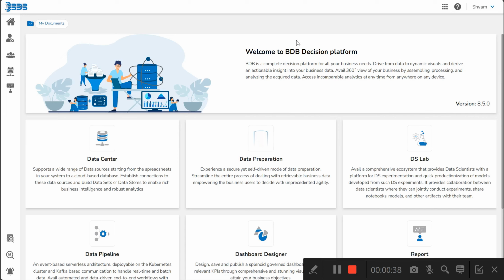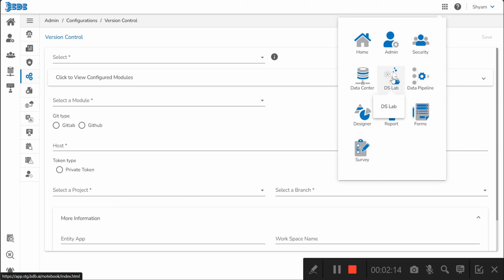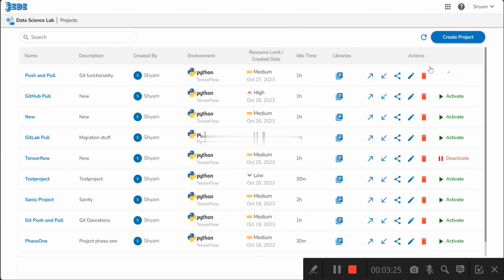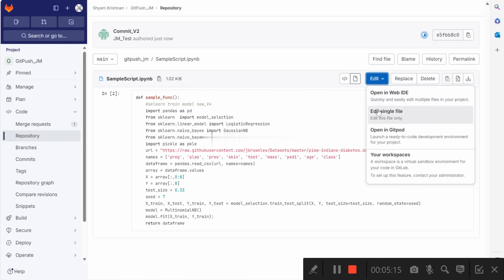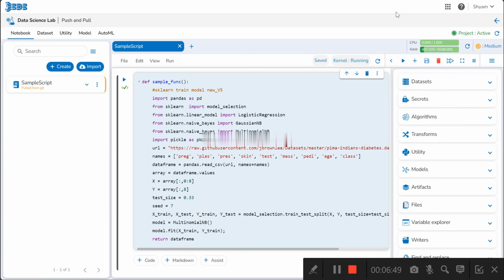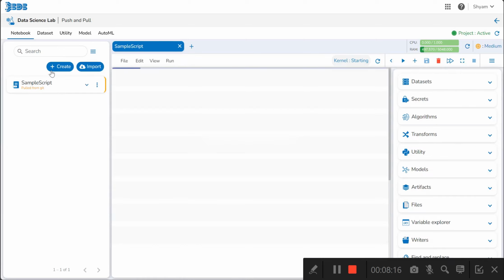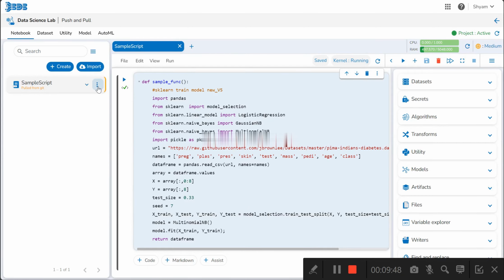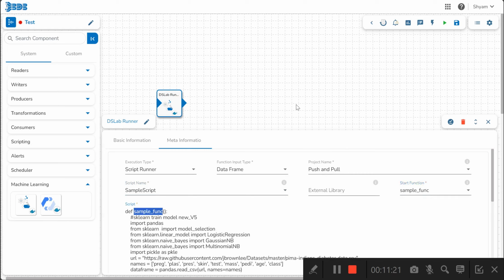Efficient Git Integration in BDB DS (Data Science) LAB : Empowering Data Engineers and Scientists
Welcome to the BDB Platform 8.5 Release!

In this video, we delve into the critical aspect of Git integration within the BDB (Data Science) DSLAB Project, specifically tailored for Data Engineers and Data Scientists.

Git integration is a pivotal feature, enabling seamless collaboration and version control within the project workflow.

The video begins by showing how users are required to perform Admin configuration, setting up authentication tokens, and configuring Git Project and Git branch at the project level. The video emphasises that authentication tokens can be generated from Git Lab or Git Hub repositories.

The Admin Level Configuration process is meticulously explained: Users navigate to the Admin module, access Version Control under Configuration, and set the Token type as private token , test the connection, and save the configuration.

The video also explains the essential process of pulling Git files in DSLAB Notebooks. It emphasises that projects and branches created in GitLab/GitHub are accessible using the provided access token within the DS Lab project environment. Demonstrating the ease of use, the tutorial showcases the initial pull (import) of files (.ipynb) and subsequently pulling the latest versions using the Pull from VCS functionality found in the Notebook List.

By the end of this video, viewers gain a comprehensive understanding of the significance of Git integration in the BDB DSLAB Project. Empowering Data Engineers and Data Scientists, this feature streamlines collaboration, ensures version control, and enhances the overall efficiency of the project workflow.